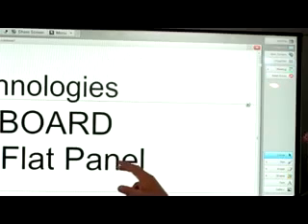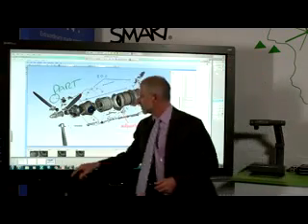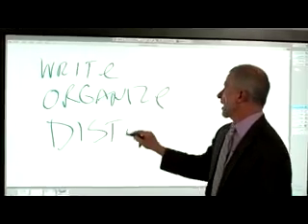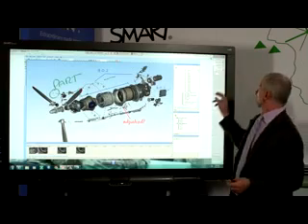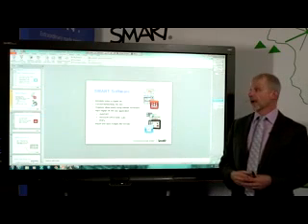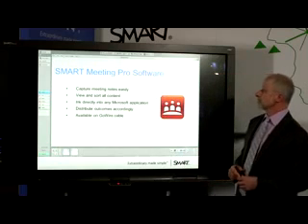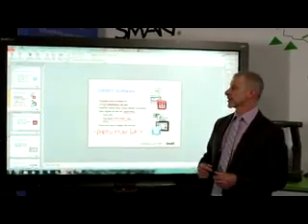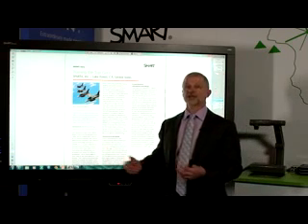SMART Collaboration Systems for Training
SMART Technologies overview of the benefits and advantages for using SMART Collaboration Systems for interactive, engaging First Responder Training. For more information about SMART Technologies for Public Safety Professionals